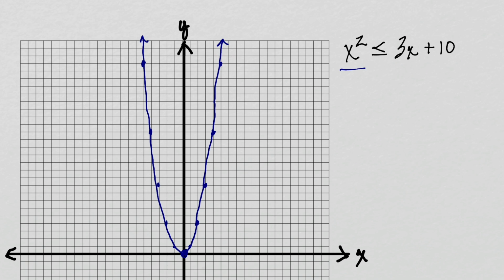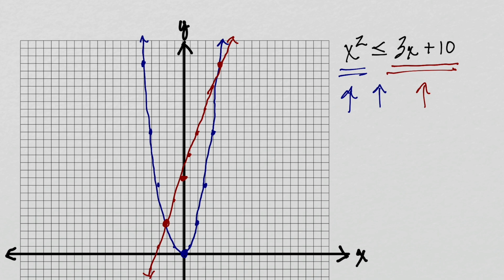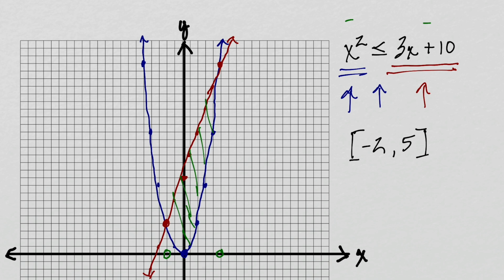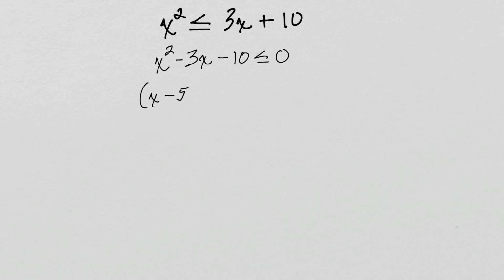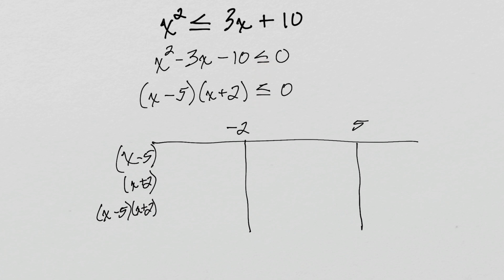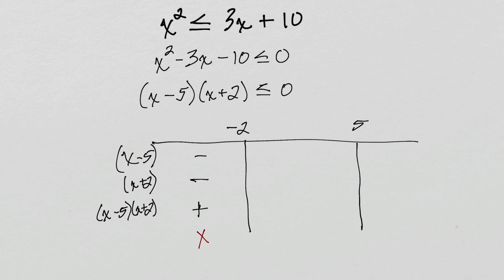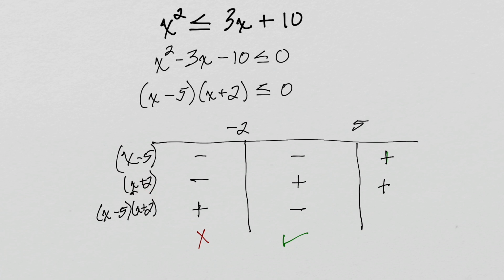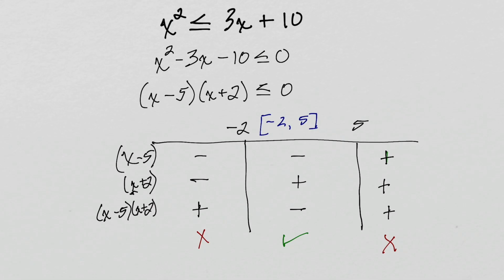The Surprising Truth About GRAPHING Nobody Tells You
Here is a problem walk-through showing you how to solve a non-linear inequality graphically. You will see that graphing gives the same solution as algebra.

00:00 - Ready? Begin!
00:05 - Solving an inequality graphically by hand
00:16 - Graph the left-hand side
00:41 - Graph the right-hand side
03:17 - An algebraic solution to check our new technique